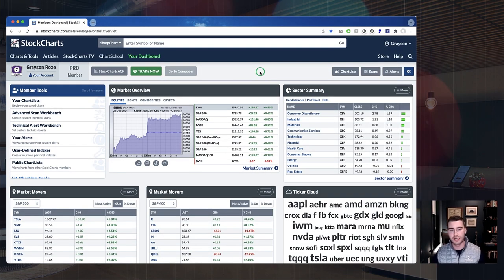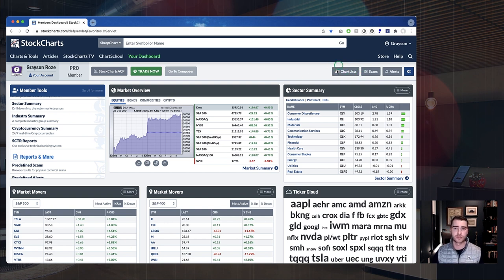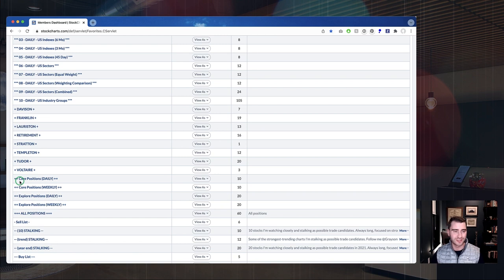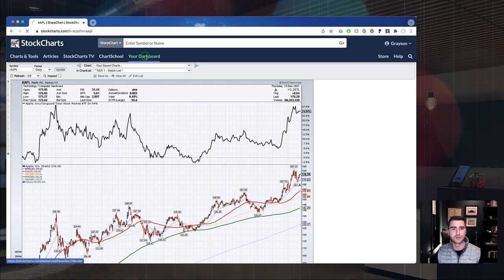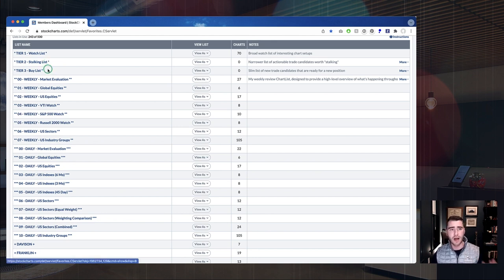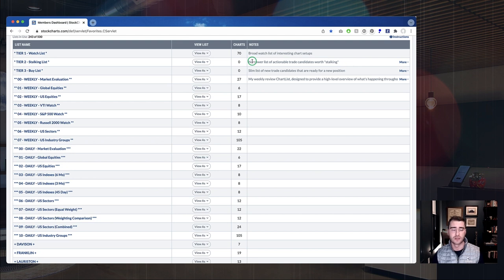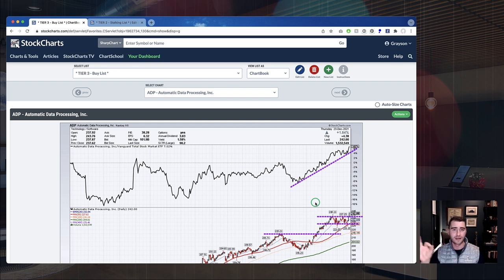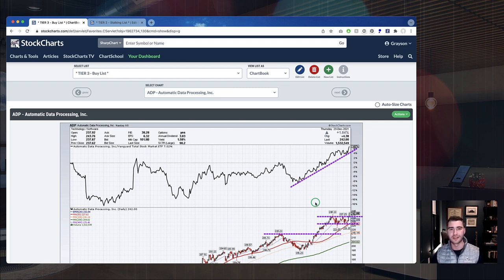Using A 3-Tier Watch List Structure To Track New Trade Targets | Grayson Roze | StockCharts In Focus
Grayson is talking about process today, highlighting how you can build a 3-tiered watch list approach to track the chart setups that you are finding in the market. This allows you to move them into a narrower list to keep a close eye on them as they develop, and then when the time is right, move them into an active buy list. This an approach out of Grayson's own personal toolkit, and he's going to walk you through the steps, and show you how this works in practice.

00:00 - Introduction
06:02 - Starting on the members dashboard, ChartLists
10:51 - The 3-Tier Approach
16:08 - Working Through Your Lists, Selecting Charts in Edit View
19:55 - Copy, Move or Merging Selected Charts to Another ChartList
24:40 - Summary